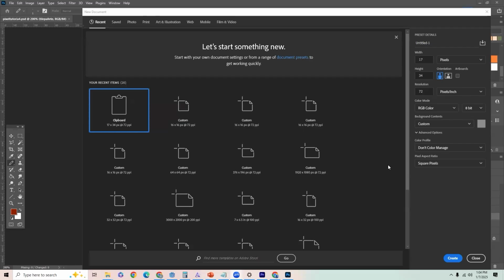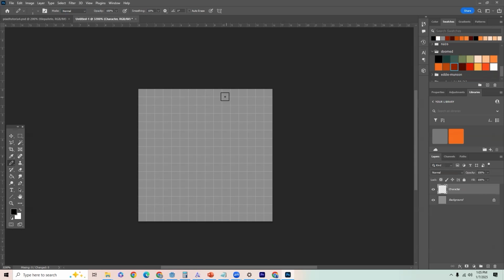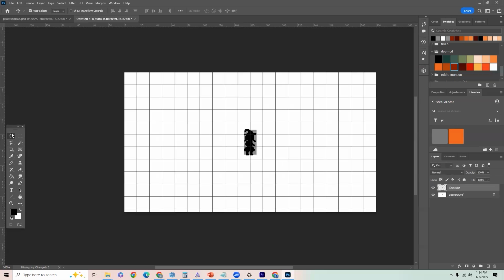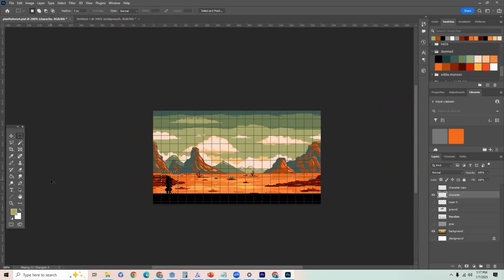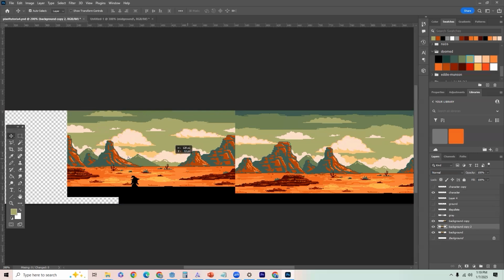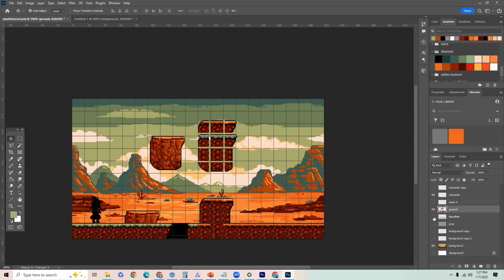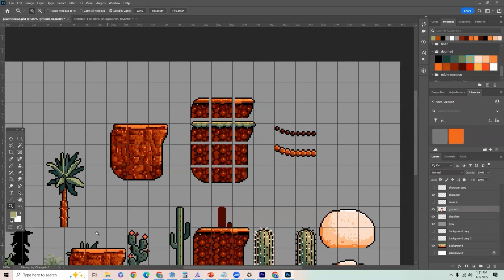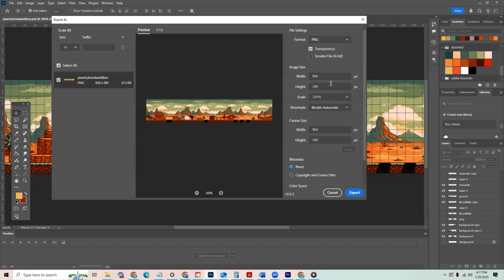Creating Pixel Art for a Platformer - Background and Basic Assets